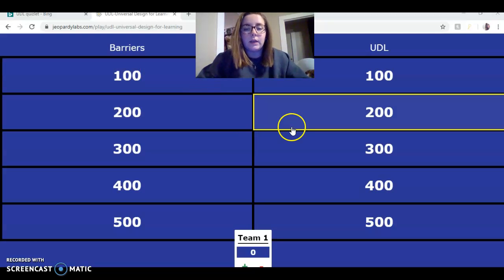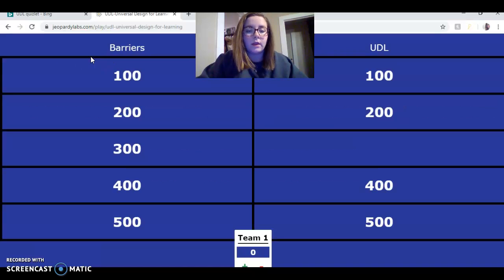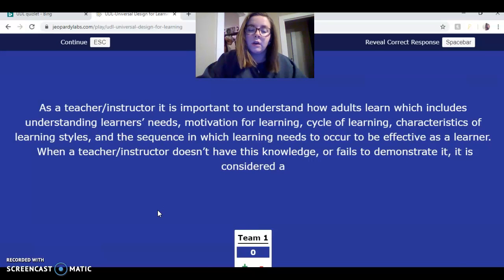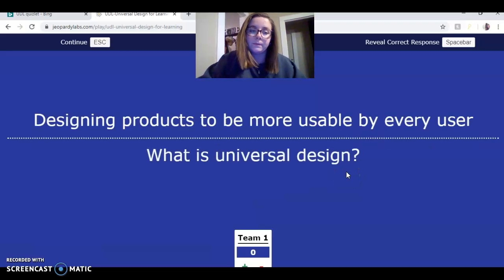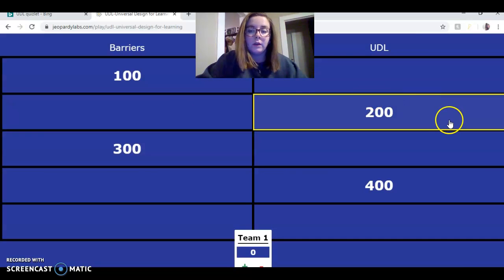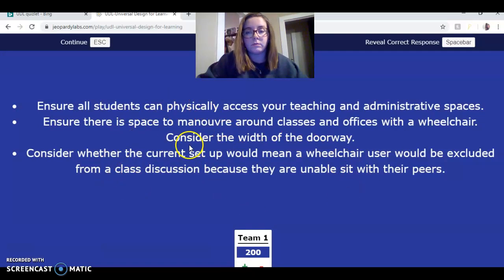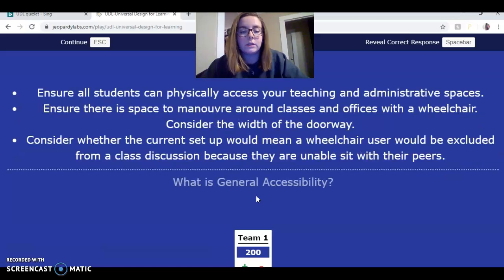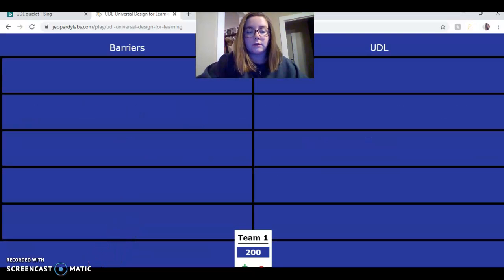UDL Activity 3